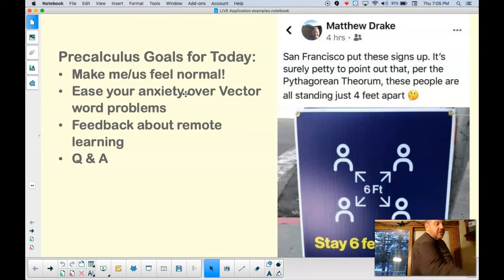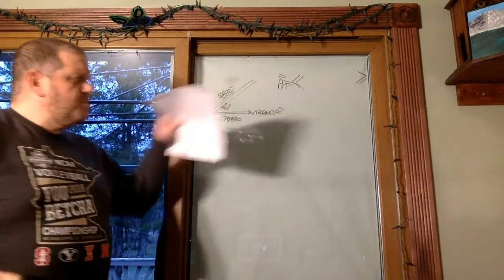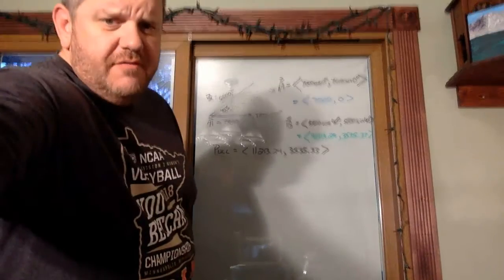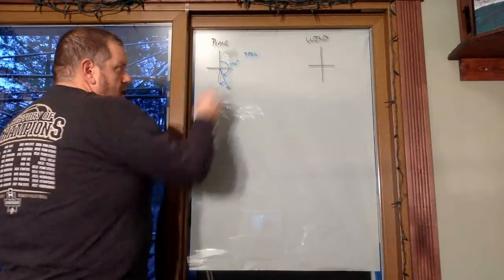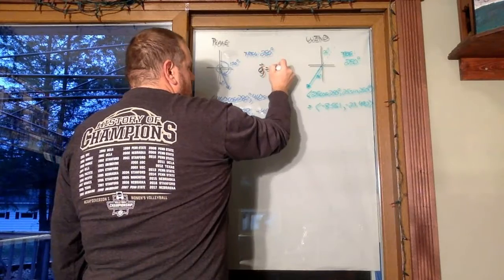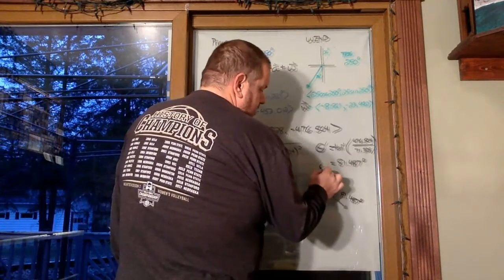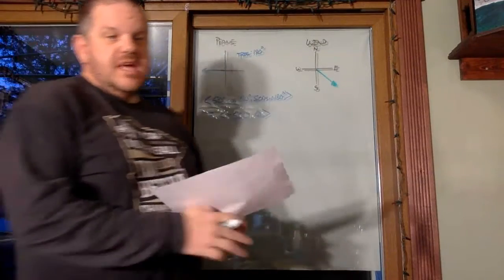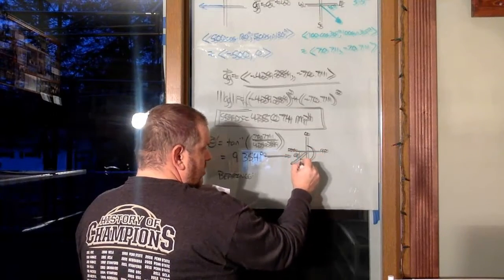Live from Linzmeyer's Dining Room